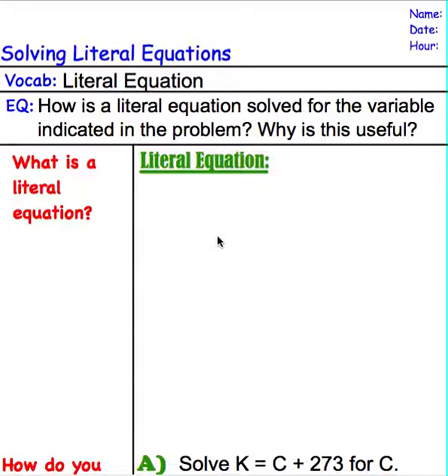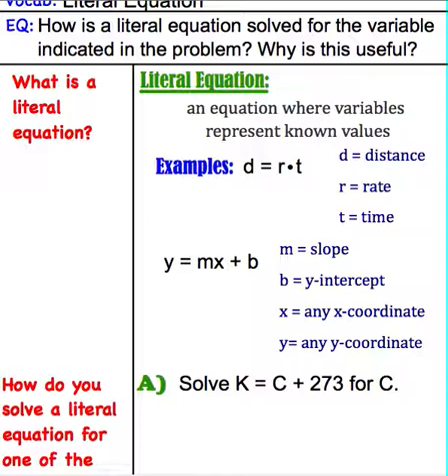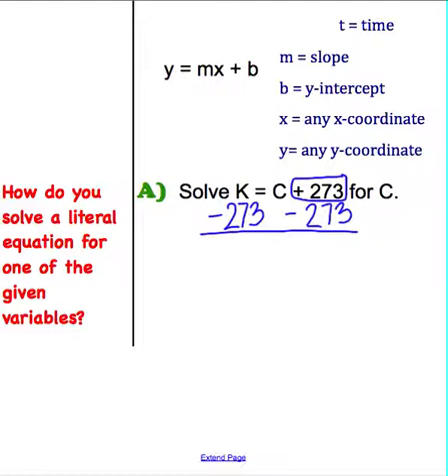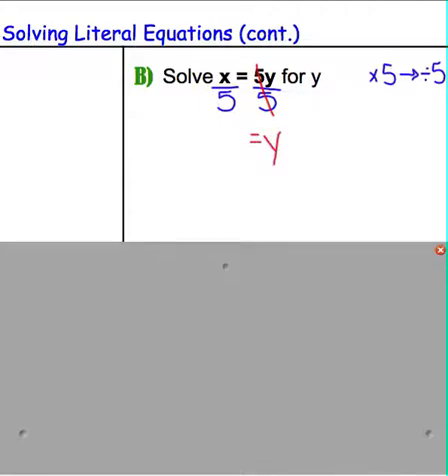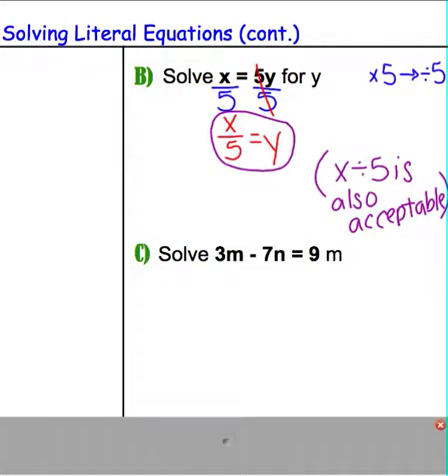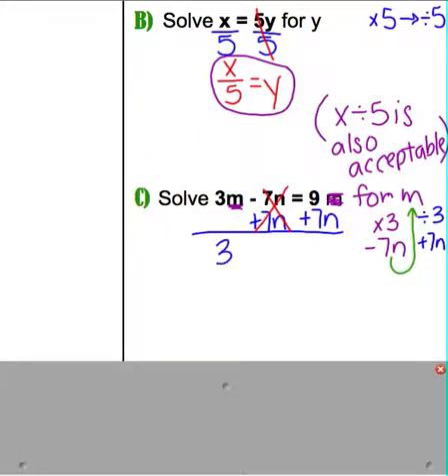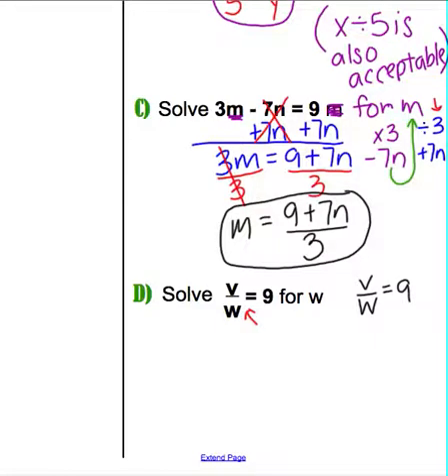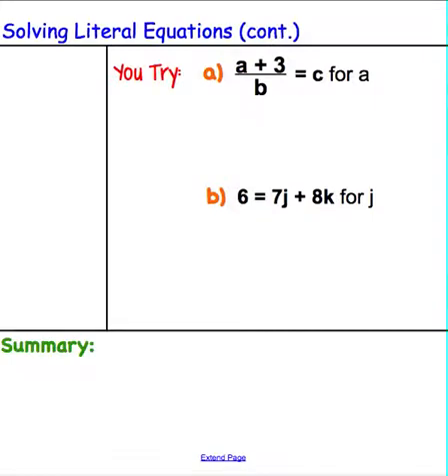LT10 Solving Literal Equations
Lesson on how to solve literal equations for an indicated variable, such as solving Ax + By = C for y.